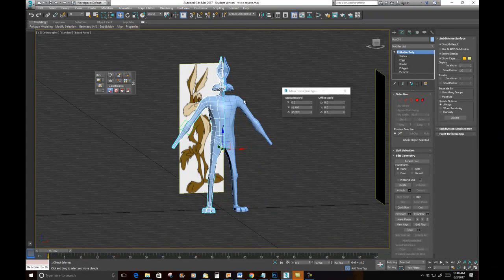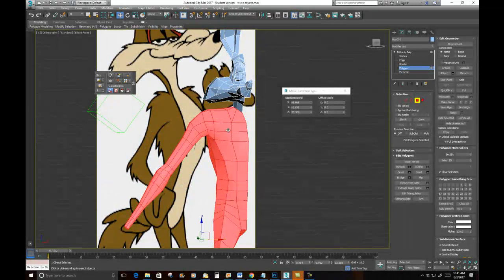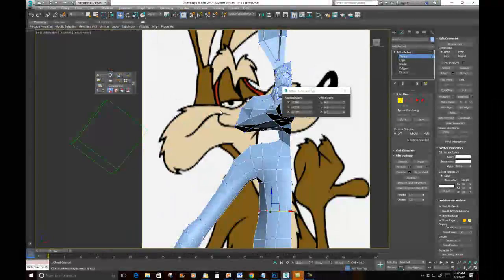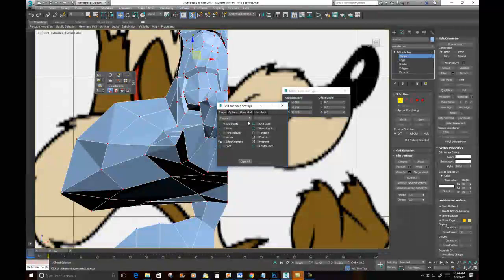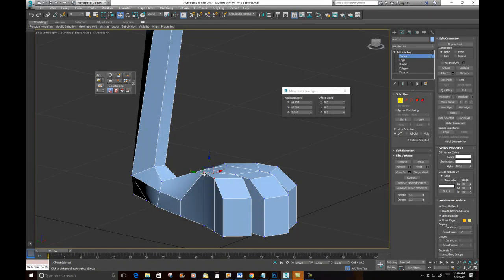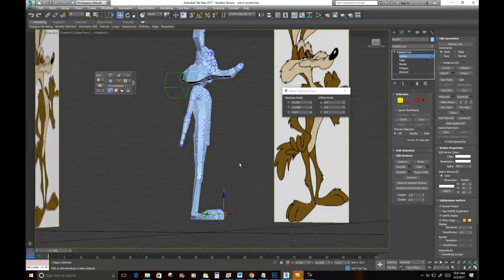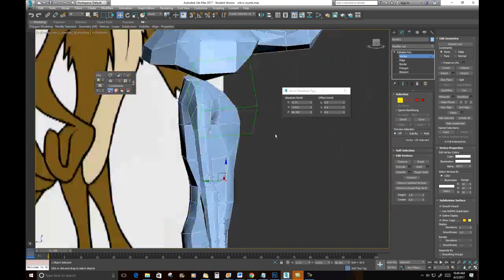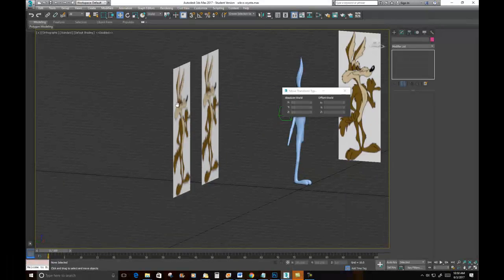3ds max wile e coyote head modeling 3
This is the third video for the head, sixth video in the series, this is where we also shape the body to match proportions which are way off.